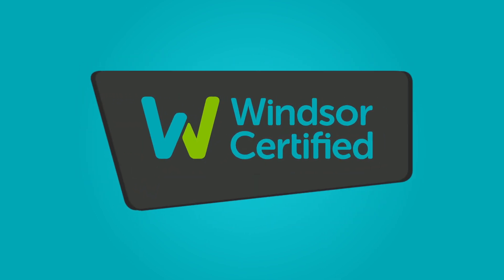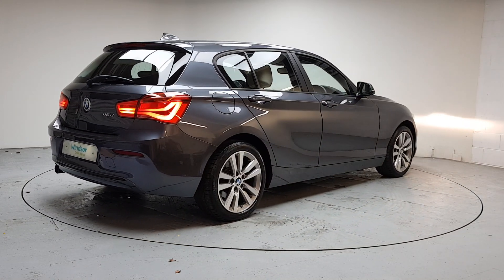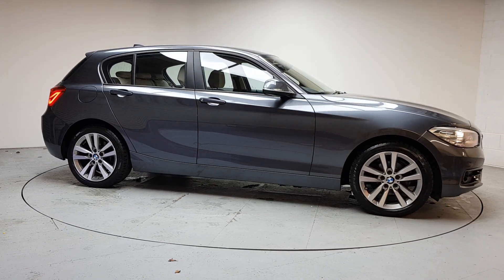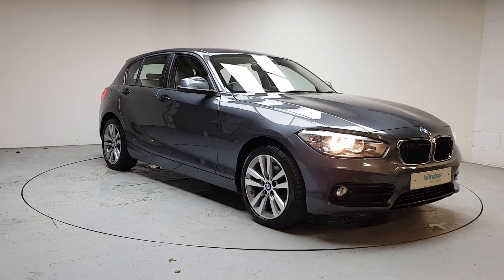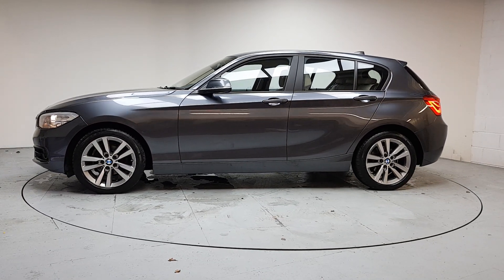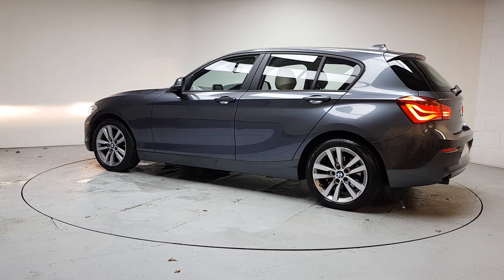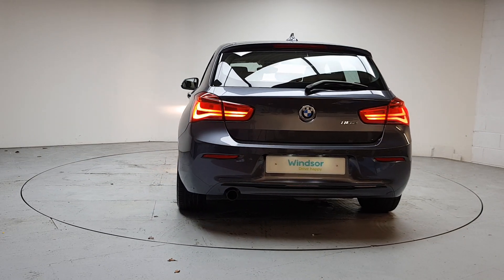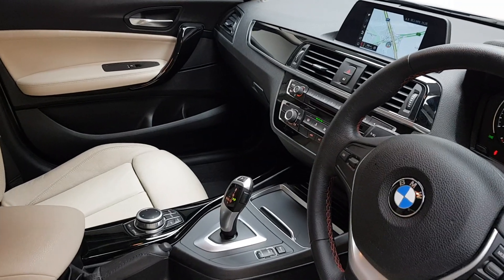191D39662 - 2019 BMW 1 Series 116 ZAS1 4DR AUTO 23,995